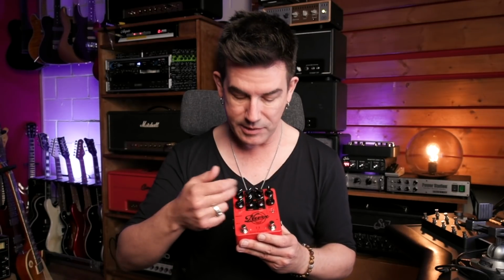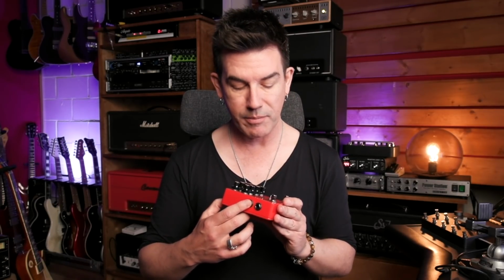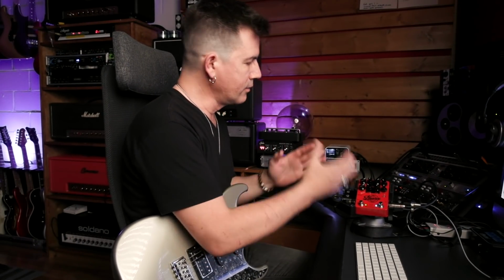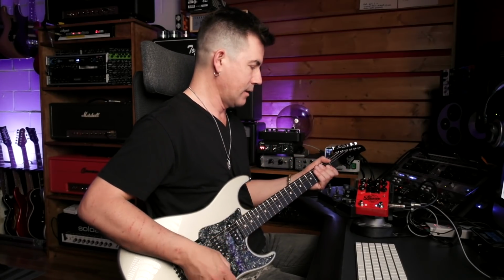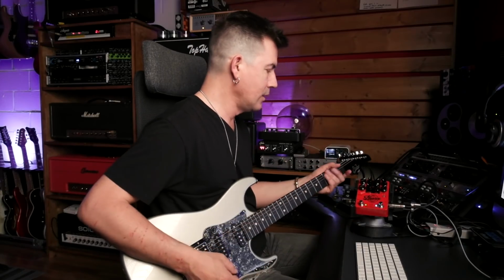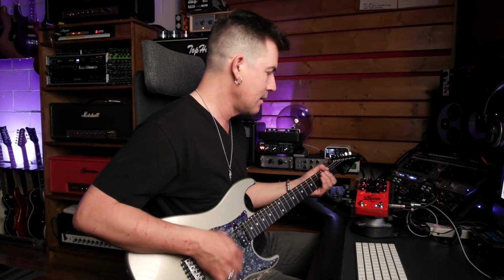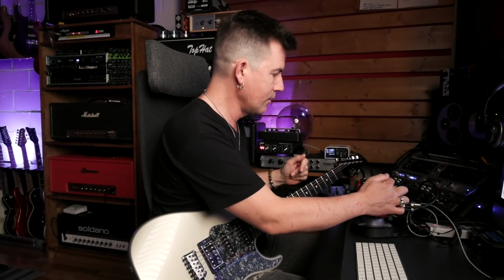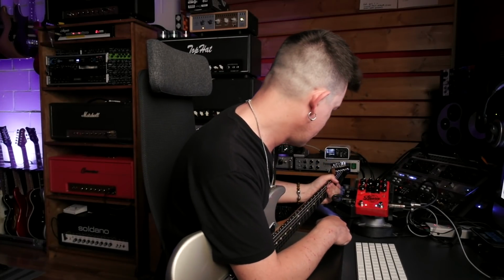HIGH GAIN DUAL DISTORTION Tsakalis NERVE MKII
The Tsakalis NERVE MKII! A high gain dual distortion with full 4 band EQ.. for info

Want some cool reading/progressive glasses, that don’t look like they came from the drug store?